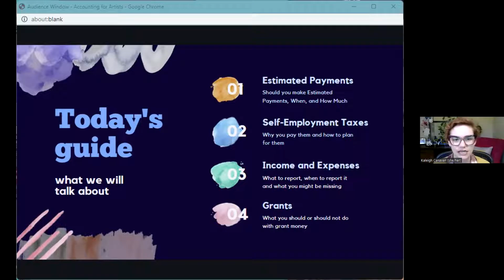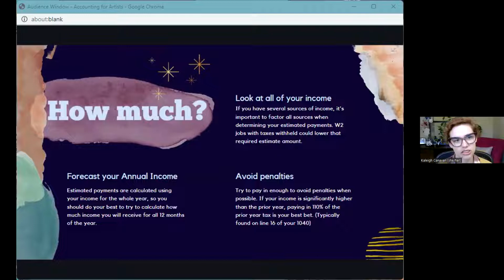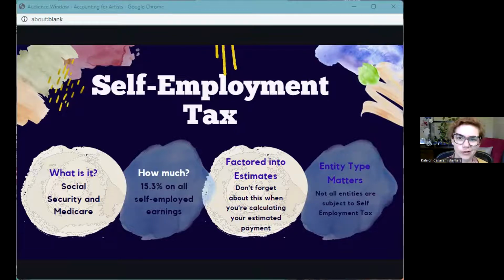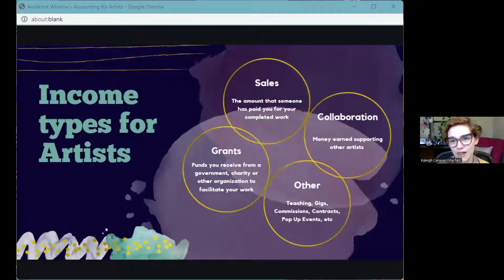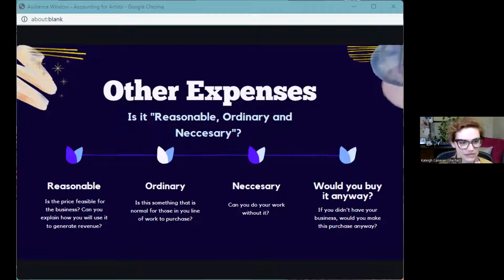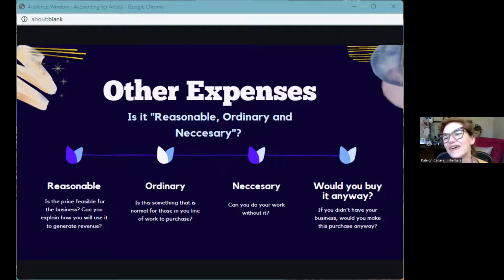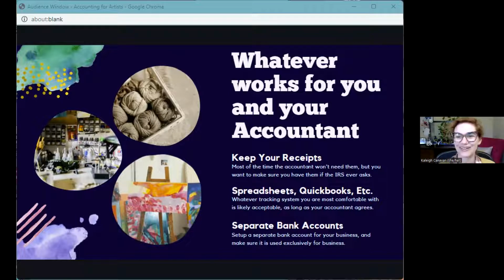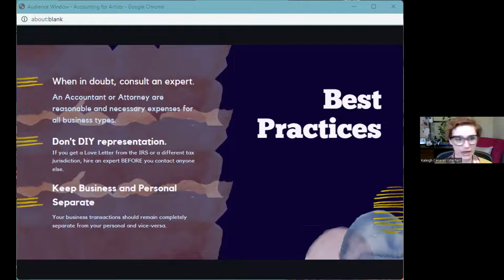Tools for the Creative Life - Keeping Your Books Clean When Art is Messy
Tools for the Creative Life - Keeping Your Books Clean When Art is Messy: Tax & Accounting Basics for Artists with Kaleigh Canavan, EA

How do you keep your financial records clean and orderly when your creative work is not? Join us for this webinar on the basics of taxes and accounting for artists and creatives. This webinar, led by - -Kaleigh Canavan, EA with CSA Accounting, will cover topics such as:
When and how to pay estimated taxes
Explainer on self-employment taxes
Deductible expenses: what are they and which can you claim
What is required if you work or sell in multiple states
Why it is important to report all of your income

This webinar is part of the Tools for the Creative Life series aimed at providing creatives with connection, new skills, inspirational capital and tools to craft a healthy creative ecosystem. Presented in partnership by the RiNo Art District, Transforming Creatives, CBCA, Denver Public Library, and the Creative Integration Initiative.